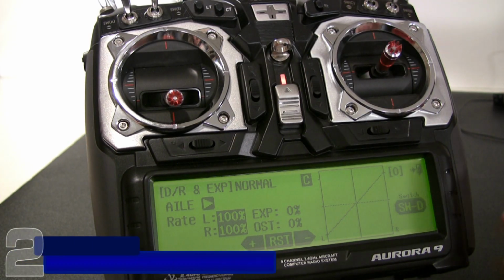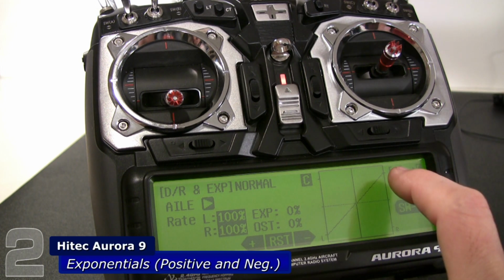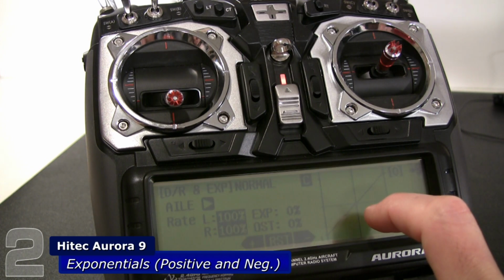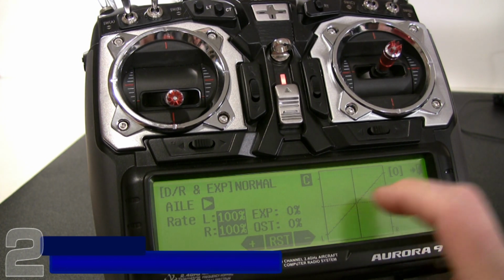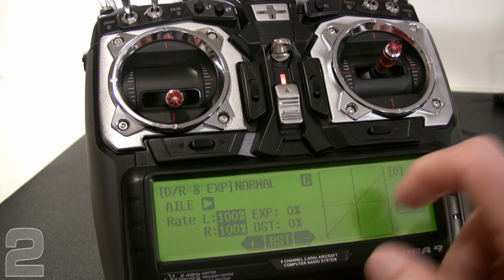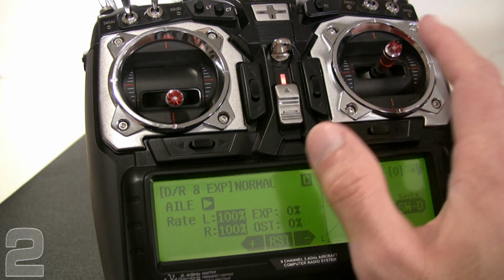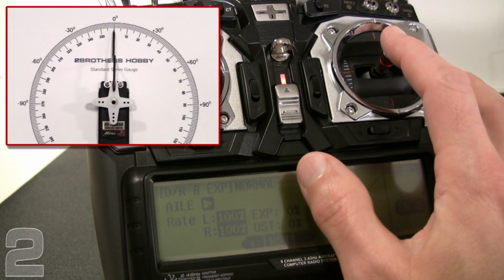Aurora 9 Exponentials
Learn how to setup expos and what they do on your Aurora 9 radio system.

Recorded under permission by Hitec RCD, USA.